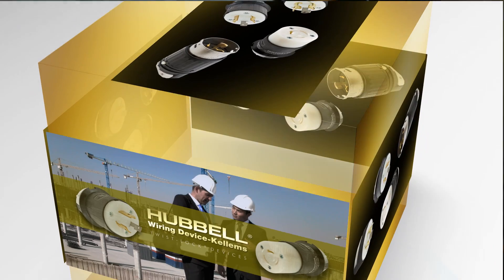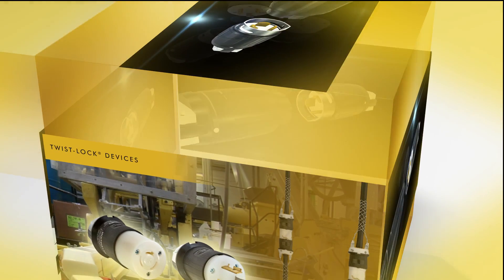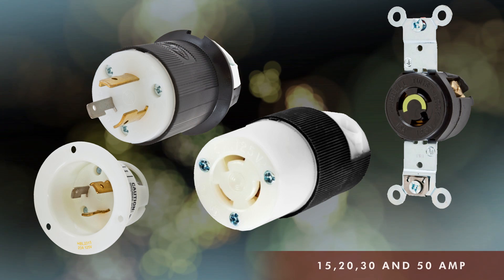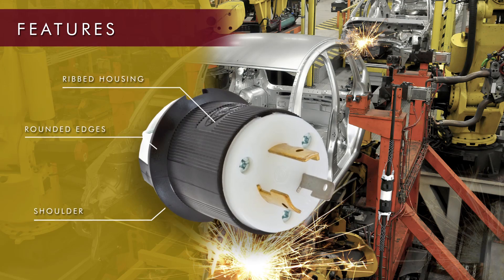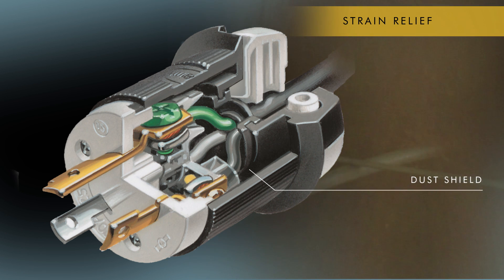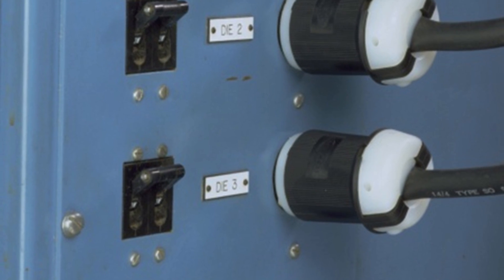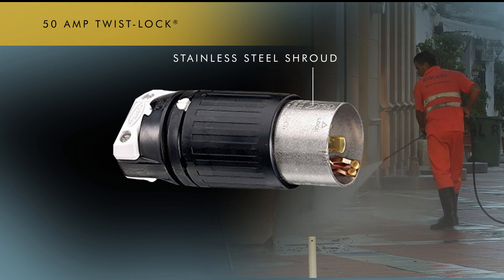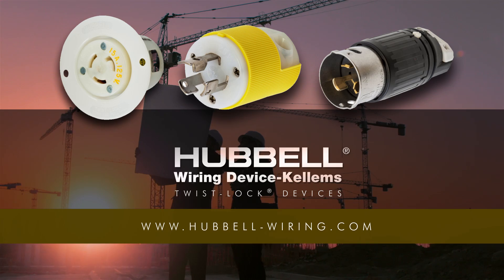Hubbell Wiring Device-Kellems: Twist-Lock Devices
Hubbell Insulgrip® Twist-Lock’s rugged construction features highly engineered materials, roomy wiring chambers, superior strain relief and powerful cord grip designs. Insulgrip Twist-Lock products are the foundation of the broadest breadth of line available. Hubbell offers Twist-Lock for minimum space applications (Midget), and all other applications from 15 Amp to 50
Amp. Hubbell’s design expertise assures the best performing products available.